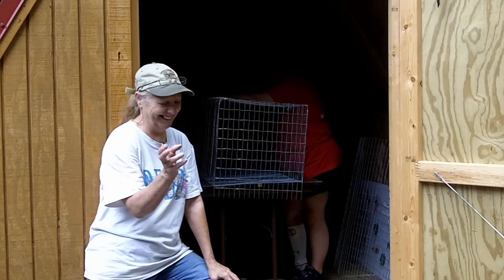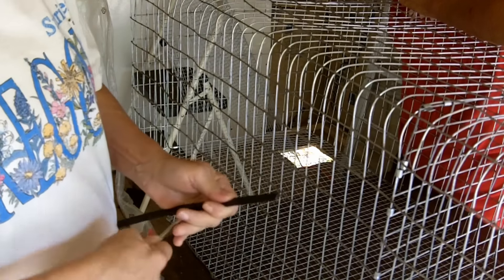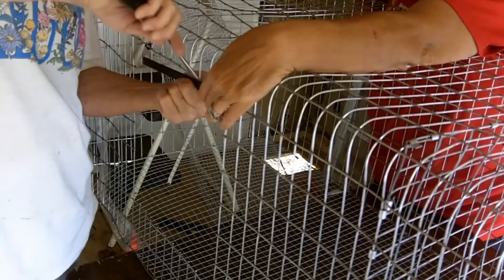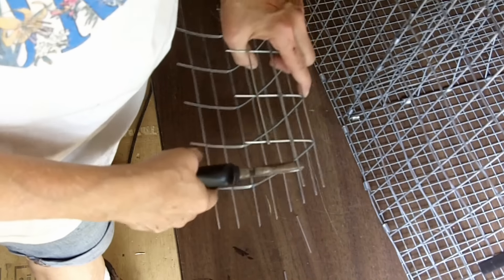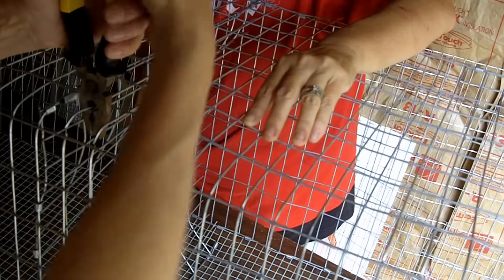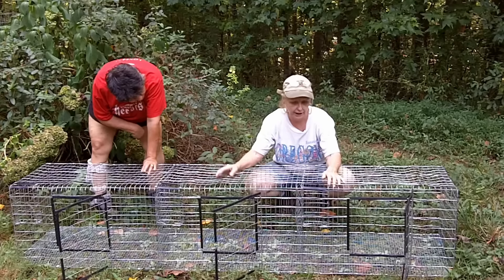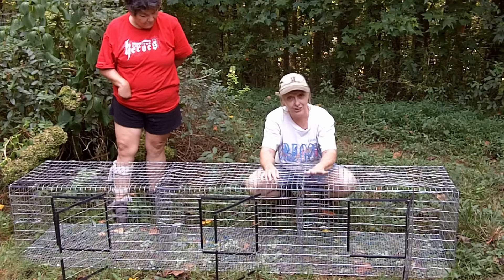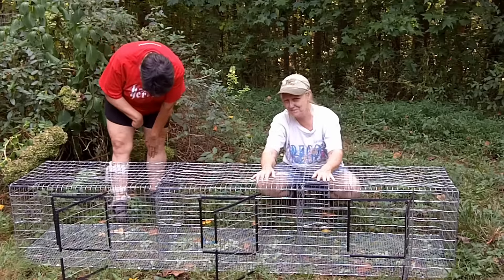Finishing The Rabbit Cages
We're finishing up the one set of rabbit cages.  The channel I saw the hay rack is:  Depression 2010.  Go have a look!